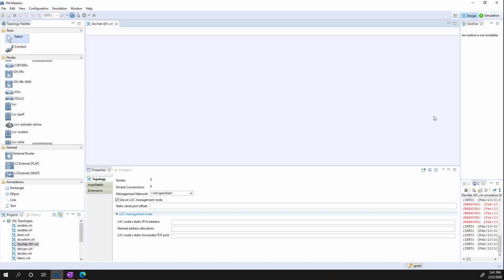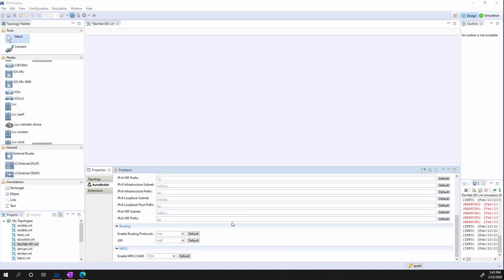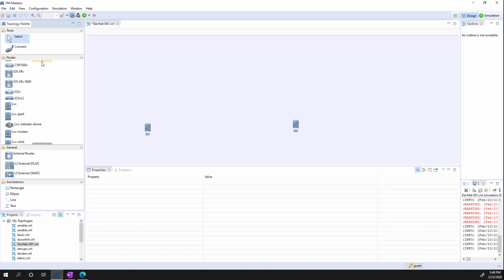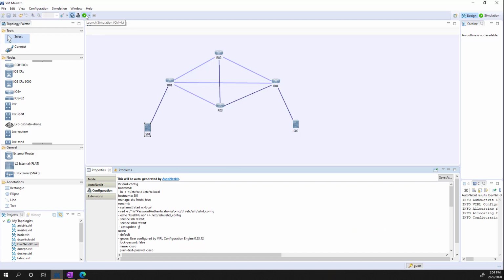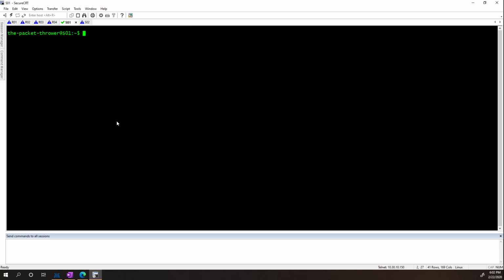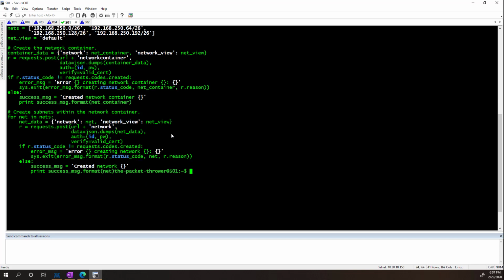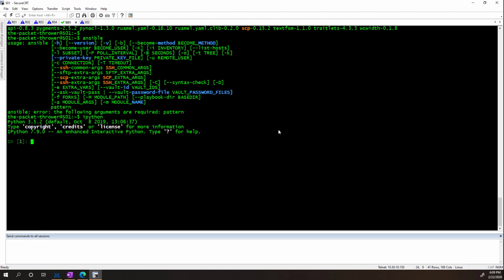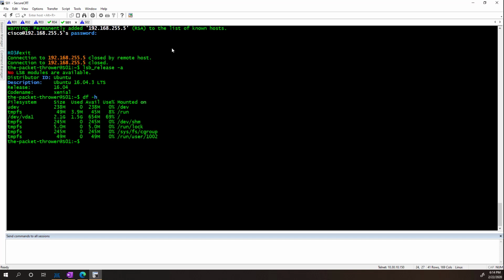Making an Automation lab with VIRL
This video will show you how to make a simple automation lab with VIRL's native images.